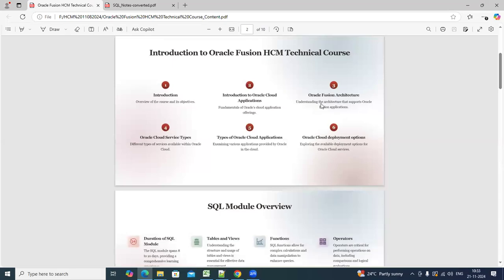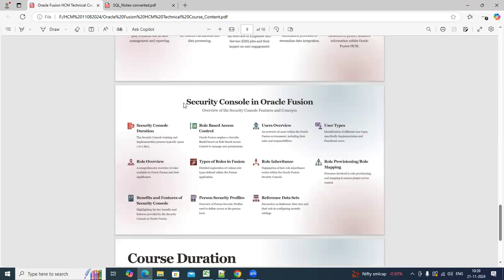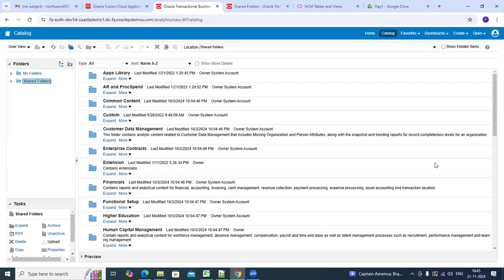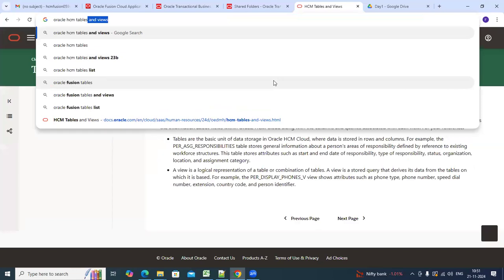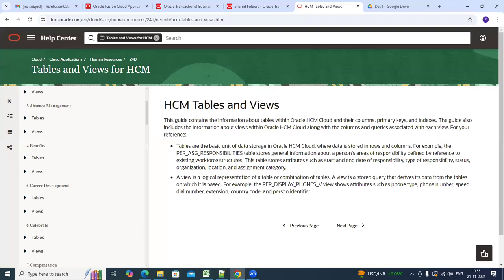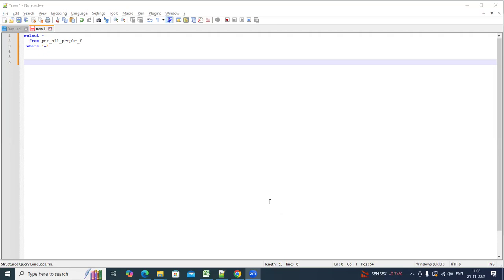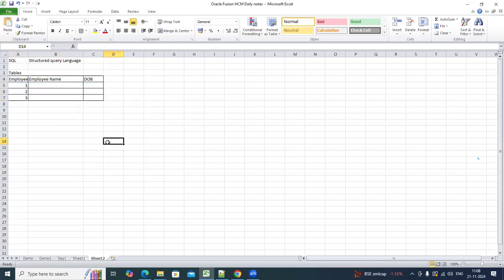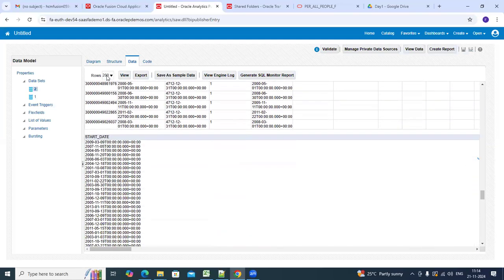Oracle Fusion HCM Technical @